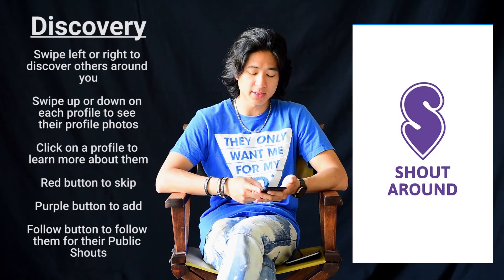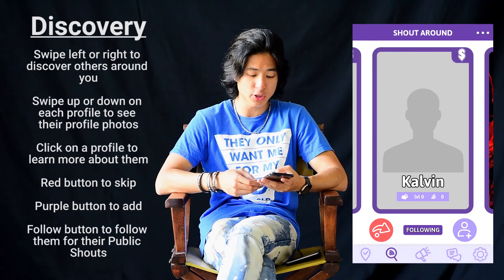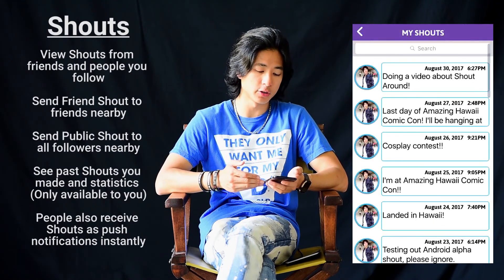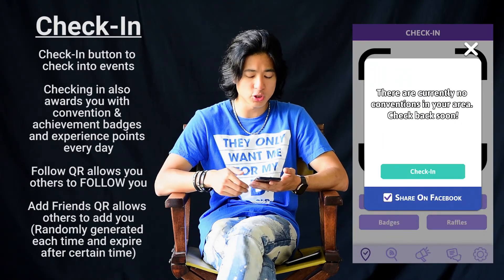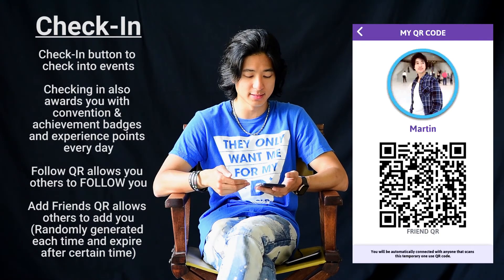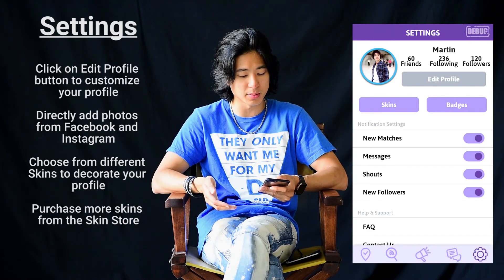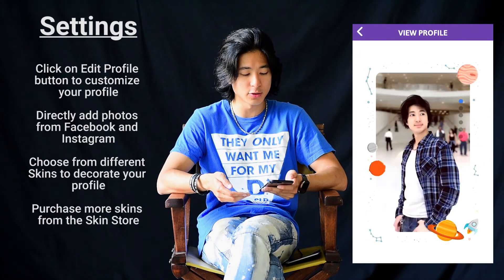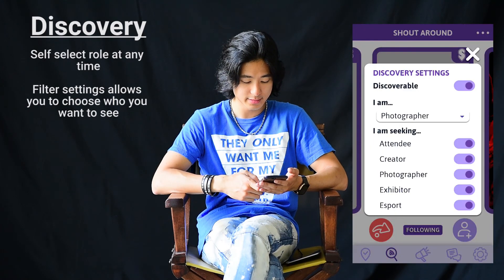Shout Around Main Features!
Here's a quick video showing some of the main features of Shout Around, visit our website to learn more and get the app on the iOS App Store and Google Play Store today!

Discovery
-Swipe left or right to discover others around you
-Swipe up or down on each profile to see their profile photos
-Click on a profile to learn more about them
-Red button to skip
-Purple button to add
-Follow button to follow them for their Public Shouts
-Self-select role at any time (creator, photographer, eSport, attendee)
-Filter settings allows you to choose who you want to see

Shouts
-View Shouts from friends and people you follow
-Send Friend Shout to friends nearby
-Send Public Shout to all followers nearby
-See past Shouts you made and statistics (Only available to you)
-People also receive Shouts as push notifications instantly

Check-In
-Check-In button to check into events
-Checking in also awards you with convention & achievement badges and experience points every day
-Follow QR allows you others to FOLLOW you
-Add Friends QR allows others to add you (Randomly generated each time and expire after certain time)

Settings
-Click on Edit Profile button to customize your profile
-Directly add photos from Facebook and Instagram
-Choose from different Skins to decorate your profile
-Purchase more skins from the Skin Store